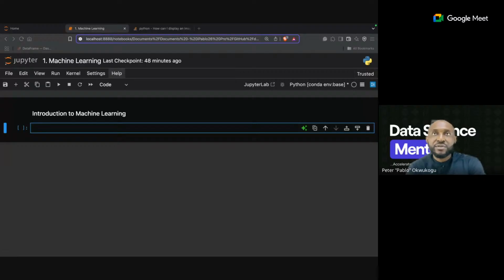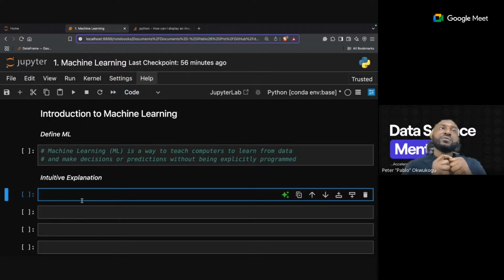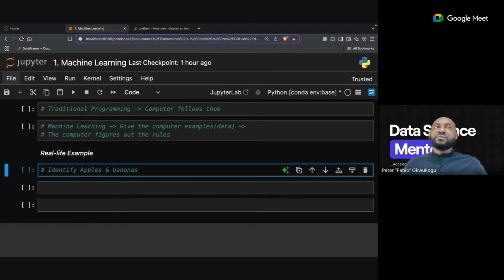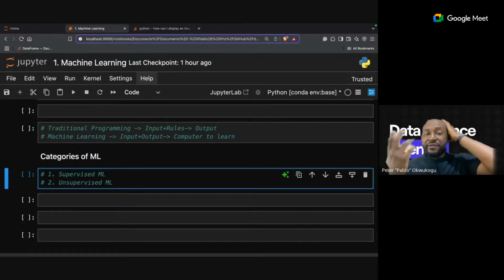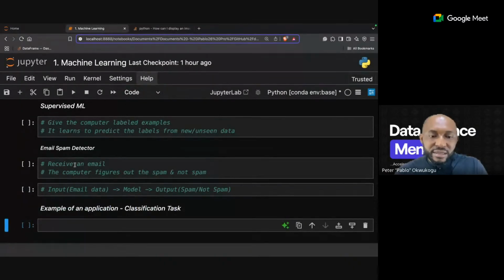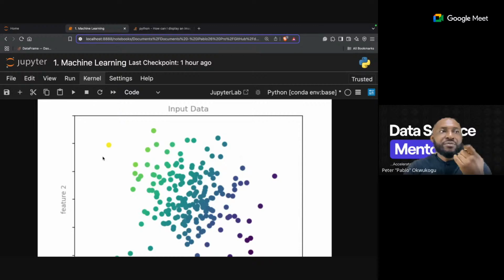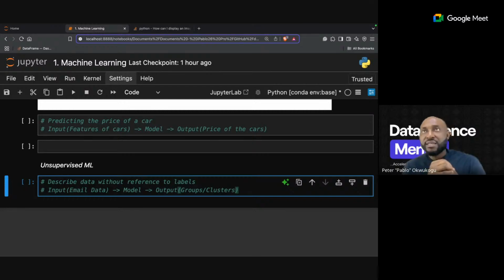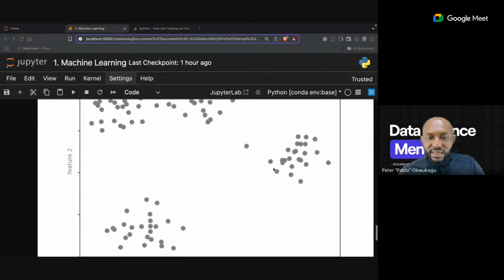4. Data Science Mentor Session - Intro to Machine Learning: No Coding